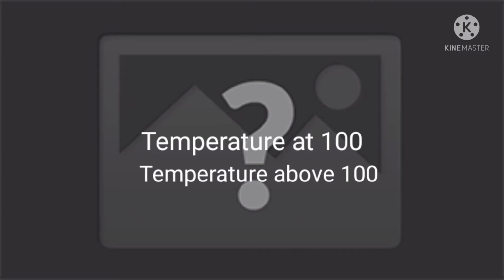Sterilization class 3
Mainly discuss moist heat sterilization techniques